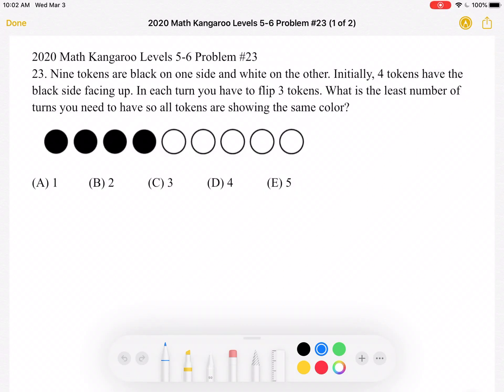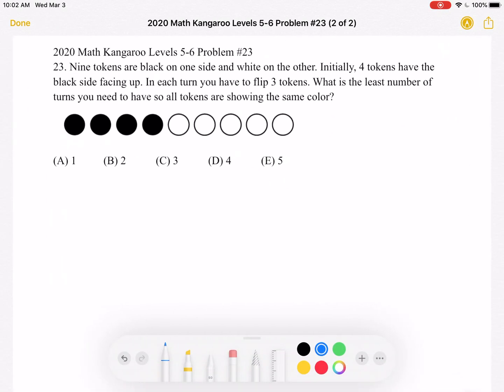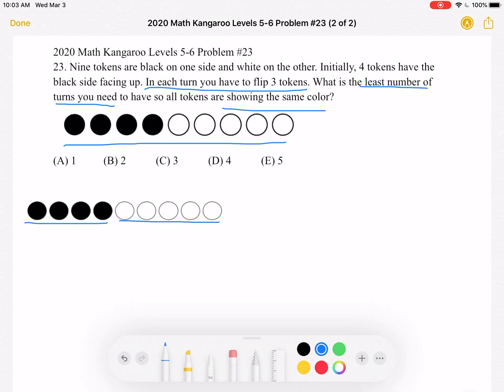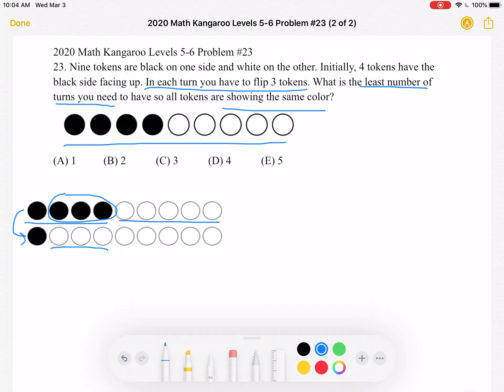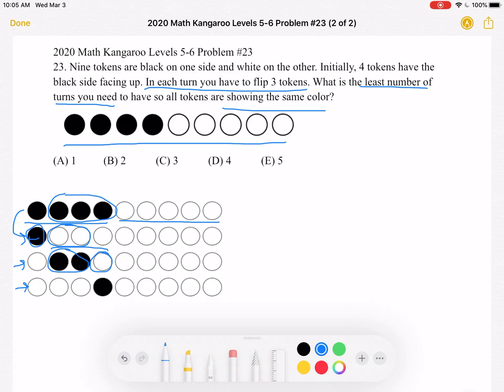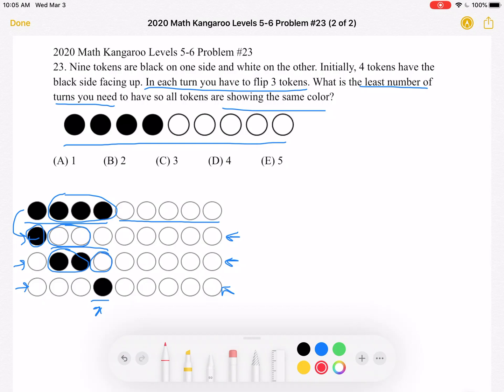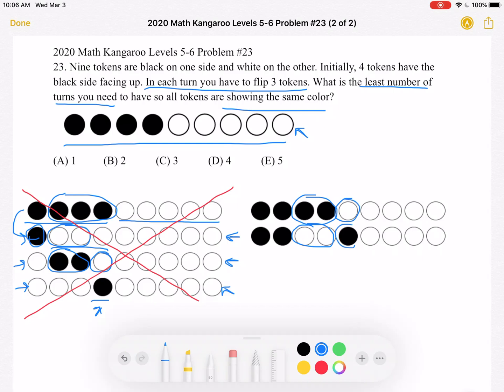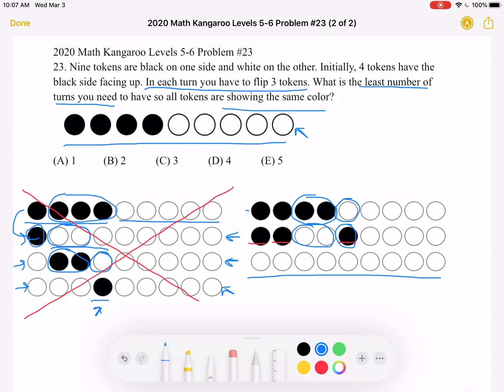2020 Math Kangaroo Levels 5-6 Problem #23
2020 Math Kangaroo Levels 5-6 Problem #23
23. Nine tokens are black on one side and white on the other. Initially, 4 tokens have the black side facing up. In each turn you have to flip 3 tokens. What is the least number of turns you need to have so all tokens are showing the same color?